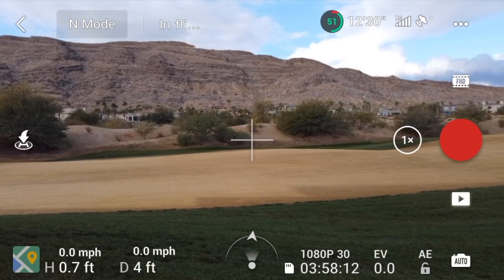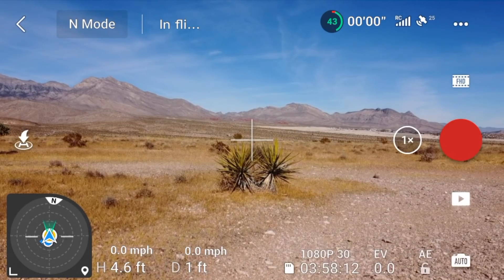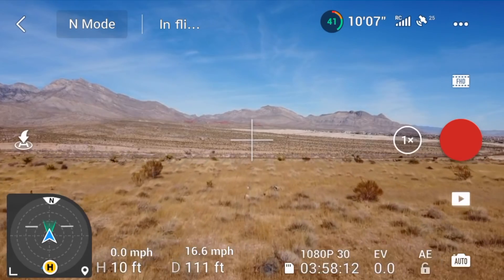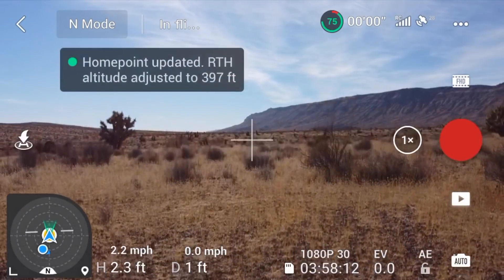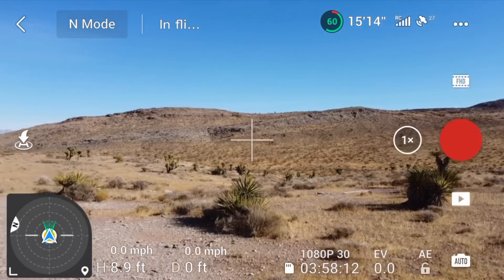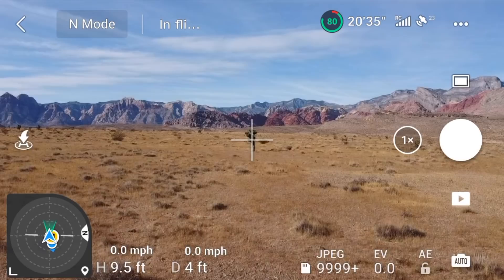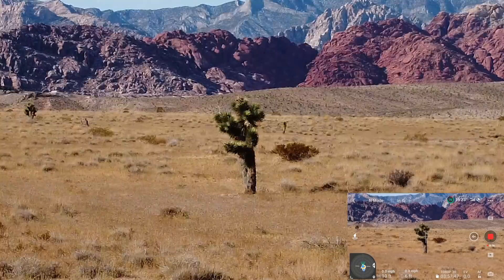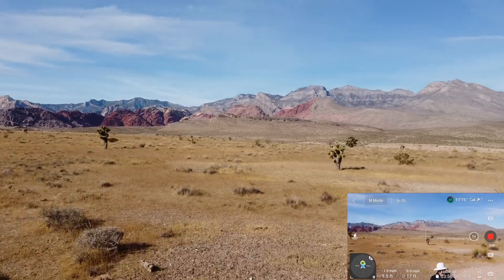DJI Mini 2 New Compass, any good? Part 1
This demos the DJI Mini 2 new compass or attitude indicator that replaces the old compass after the latest Update. Any good? Watch and see.
Please note, there is a small tip indicator on the side of the blue dot that represents the pilot which shows the direction of the drone. However, it is smaller than the yellow Home icon and very difficult to see. Also, in this video is is off by 90 degrees or more. I may run back out there today and re calibrate the compass to see if it will work accurately.
Also, as many have stated in the comments, the attitude indicator is really showing the attitude of the drone, not stick inputs, although stick inputs do change attitude of the drone and thus change its attitude. I will try to clarify in the next video. Thanks everyone. I learn by doing along with input from others.
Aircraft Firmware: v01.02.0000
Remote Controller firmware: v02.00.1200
DJI Fly App: v1.2.2